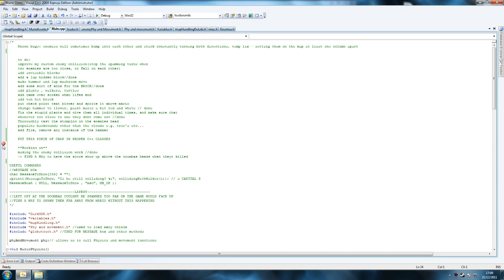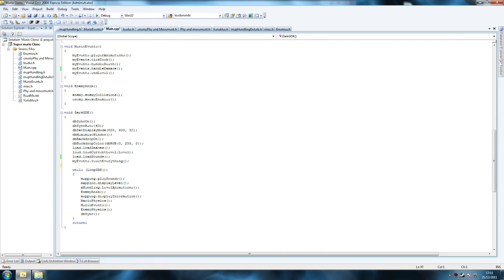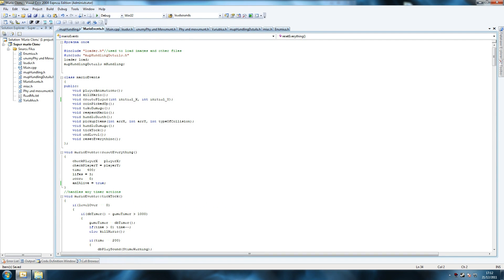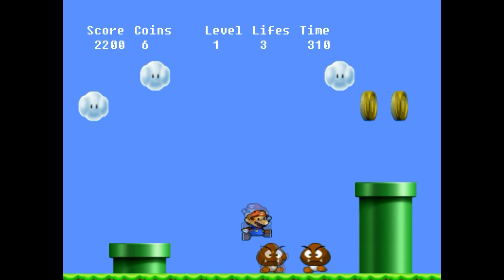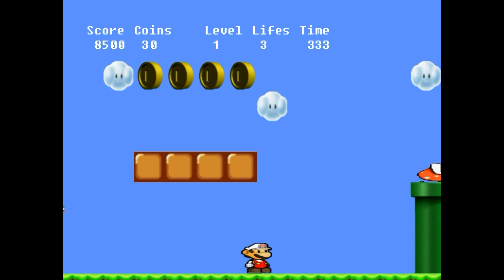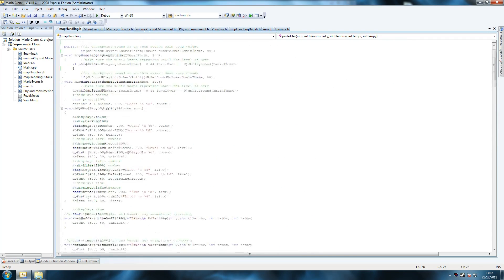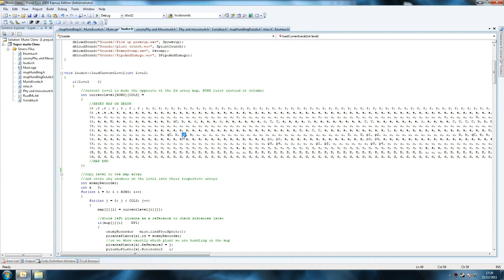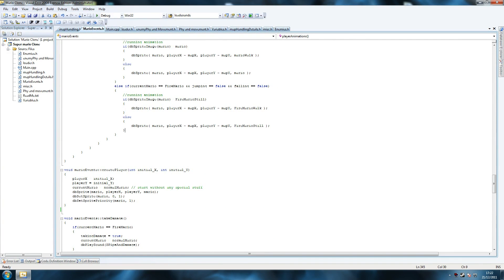C++ SUPER MARIO CLONE with TUTORIAL Dark gdk